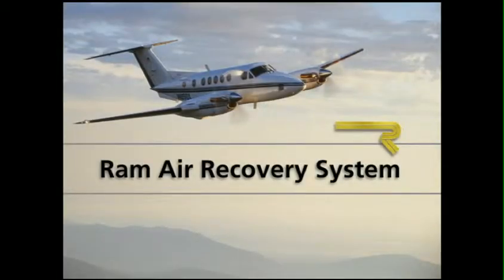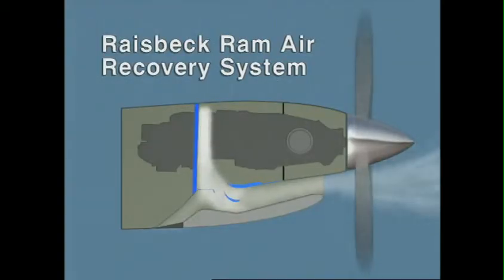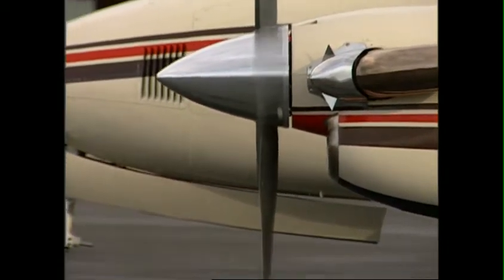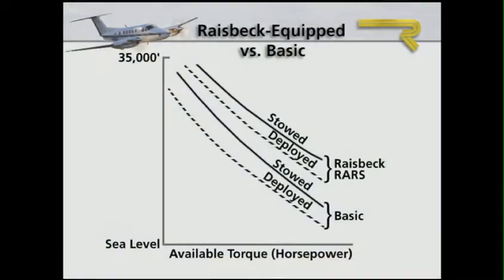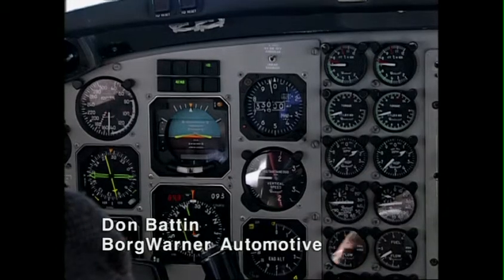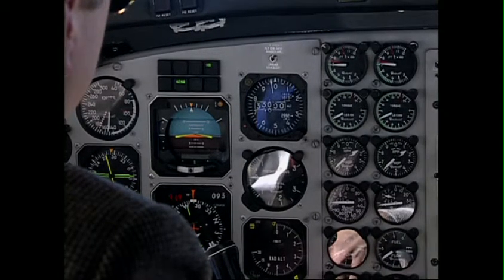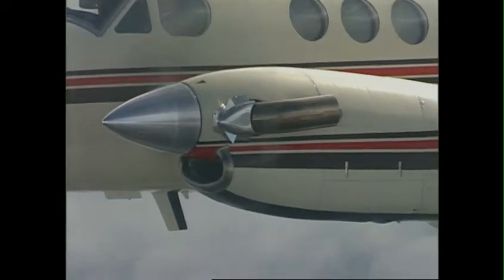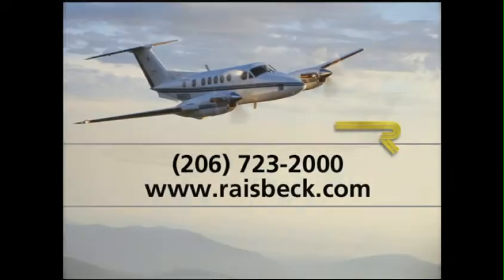Raisbeck_Ram_Air_Recovery_System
Ram Air Recovery System
Available for all 200/B200 King Airs. An EPIC element.

BENEFITS
• Significantly improved climb and cruise performance with ice vanes stowed or deployed
• 20º cooler engine ITT at equal torque
• 8% increase in available horsepower
• 8% to 11% block fuel savings
• Ice vanes may be deployed at any time including taxi and takeoff when at OATs up to ISA +27ºC

BENEFITS AS PART OF AN EPIC
•Maximum performance gains from the Ram Air Recovery System are obtained when paired with Hartzell/Raisbeck Quiet Turbofan Propellers which, because their twist extends all the way to the spinner, drives high-pressure air into the engine inlet.